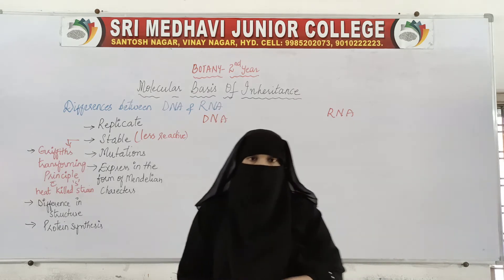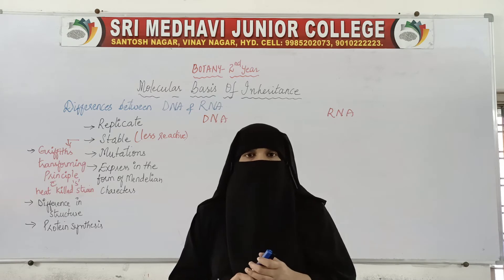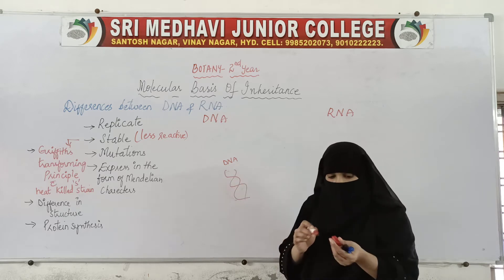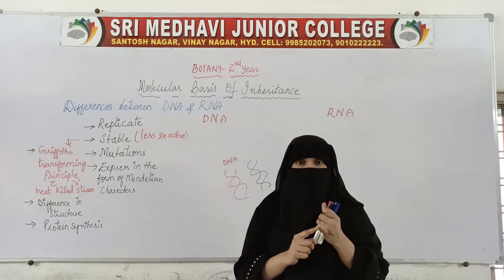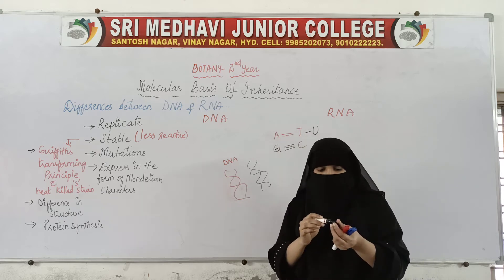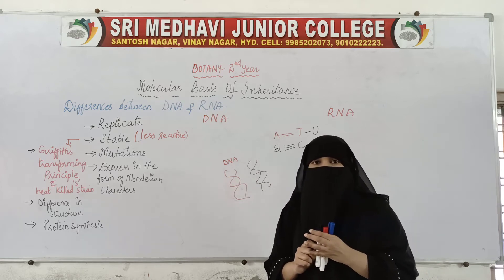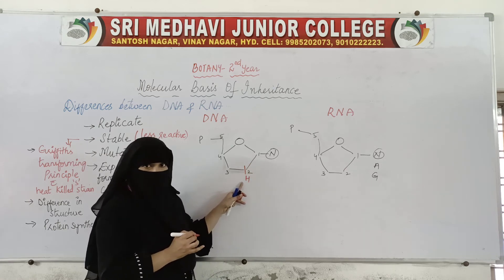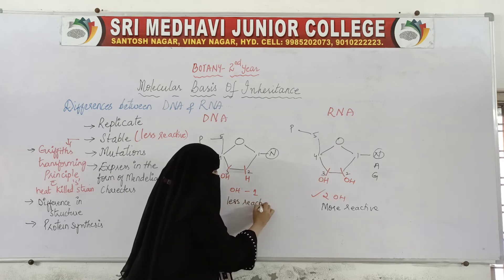(18 DEC 2020) DIFFERENCES BETWEEN DNA AND RNA